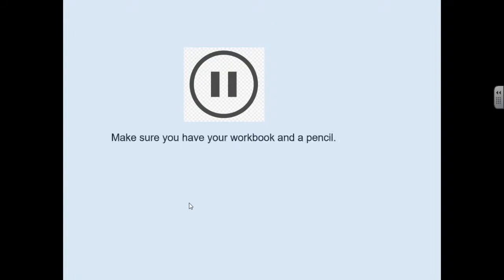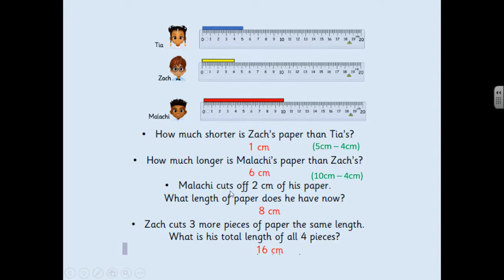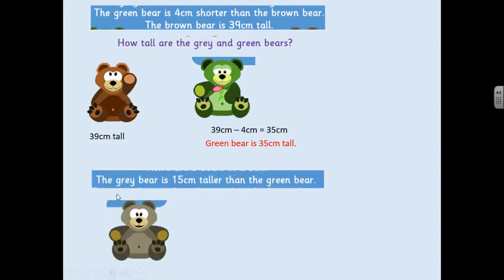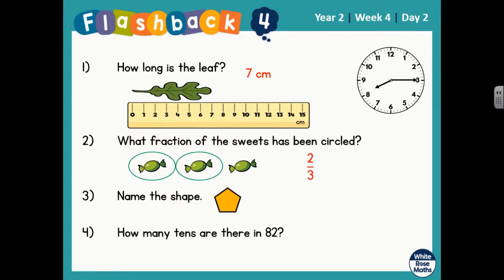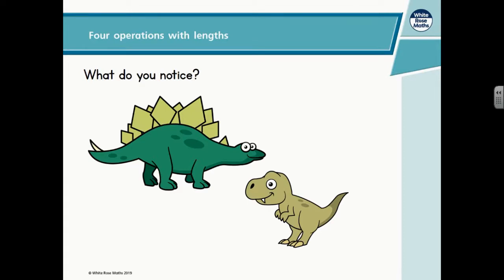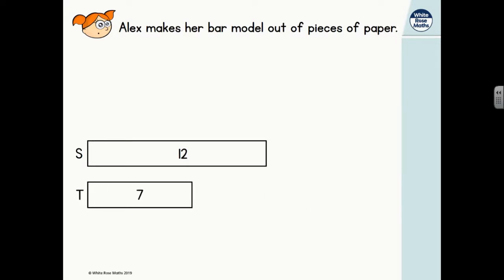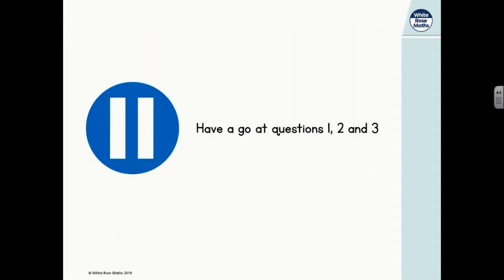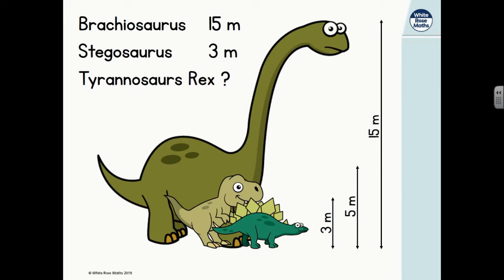21.05.20 Year 2 Maths Solving problems involving length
Can you use the four operations to solve length problems.